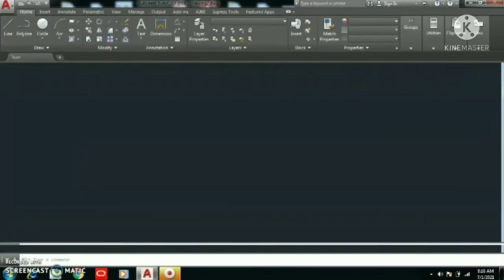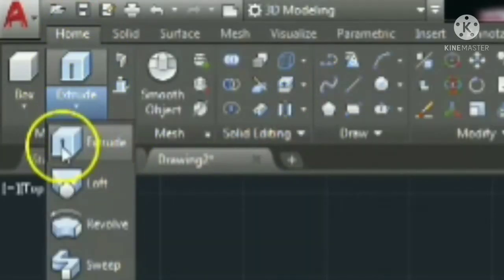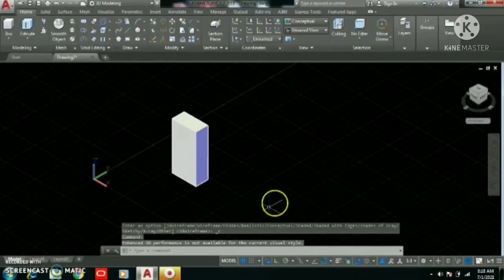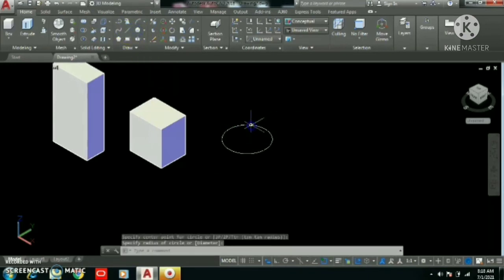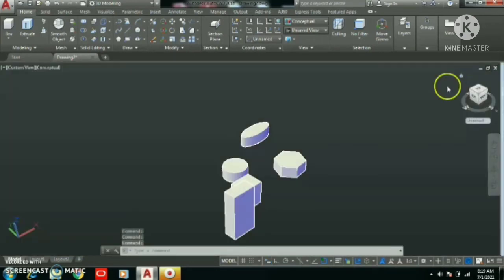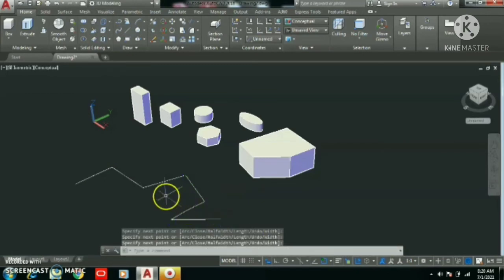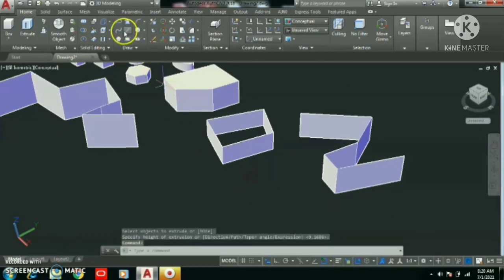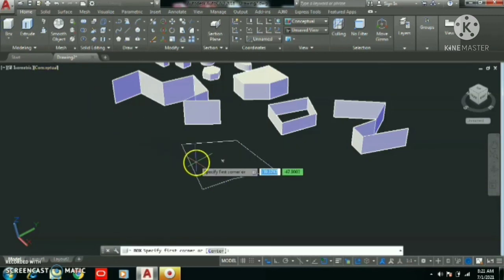how to use extrude command in autocad .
explaining about extrude command on various shapes. when it becomes solid & surface.